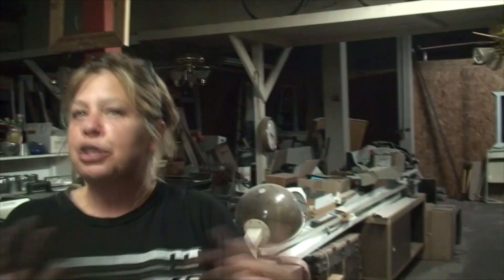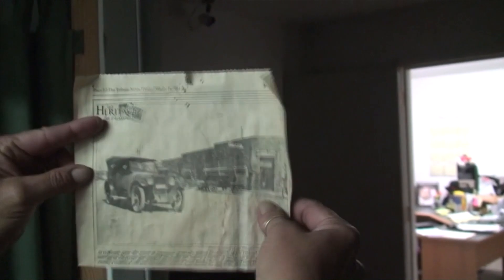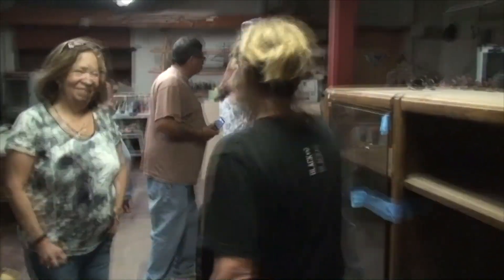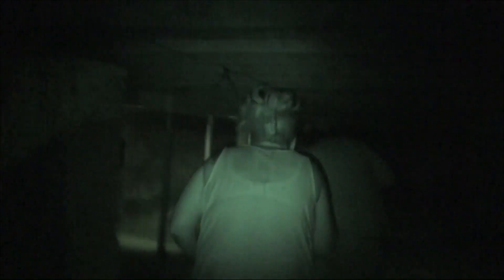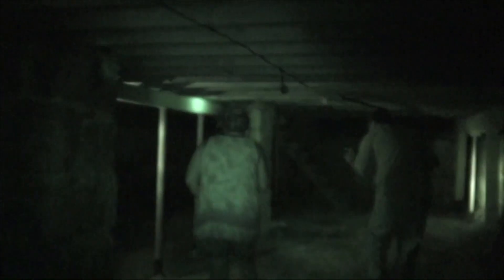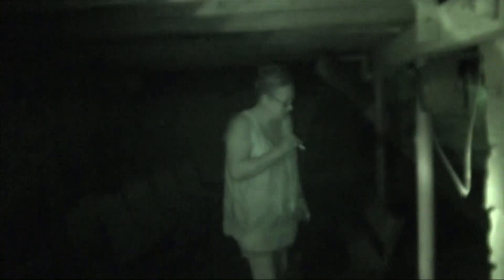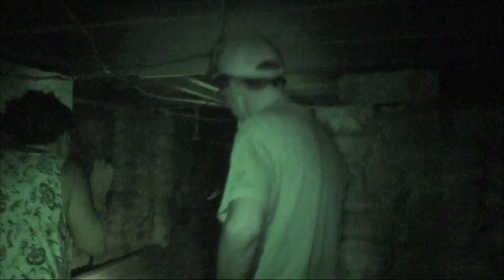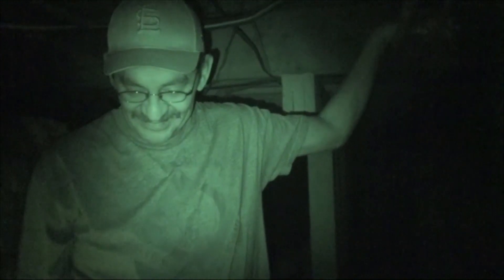SASPI Investigates JJs Trading Post - Holbrook, AZ Part 1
This video and the other videos that follow are from our investigation in Holbrook, AZ in 2016.  These have not been published before.  This was an interesting old building with a lot of history.  In Part 1 we get a short history of the building from the owners and investigate the building's dark basement.